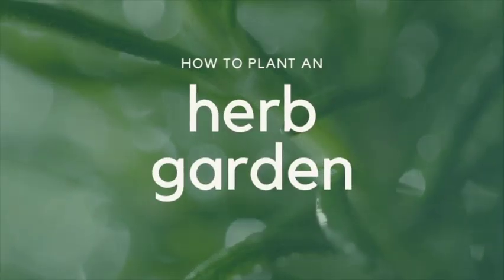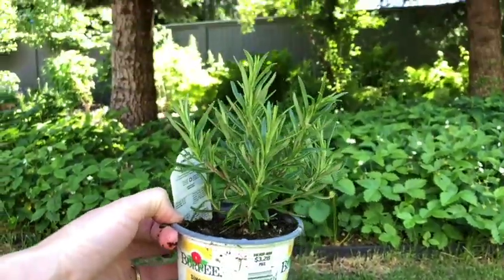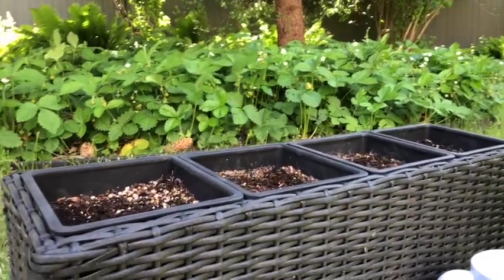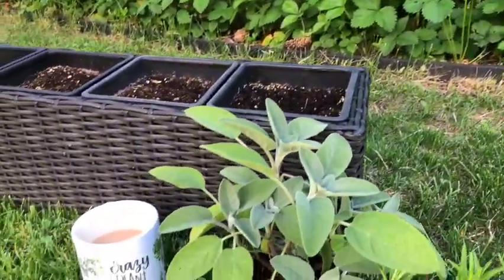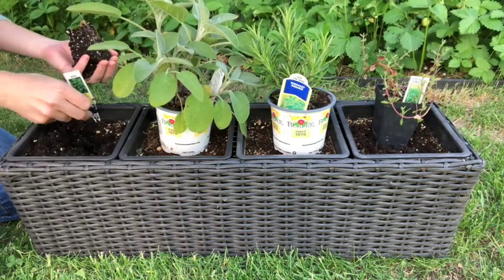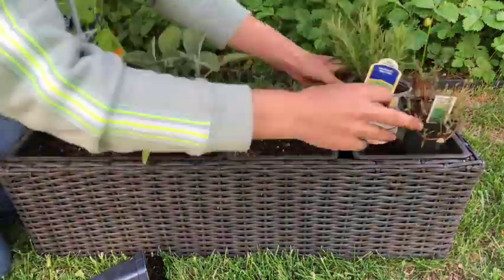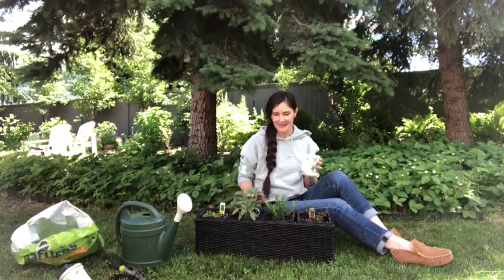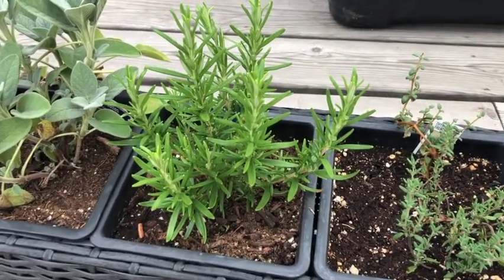Planting my yearly patio herb garden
It's time to plant my herb garden! Each year I plant a little container garden full of culinary herbs for the patio.